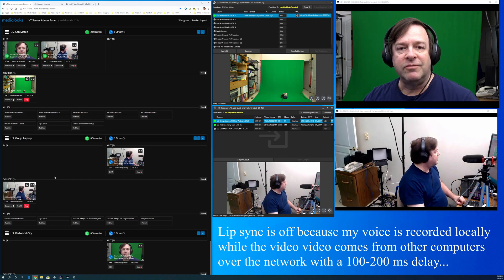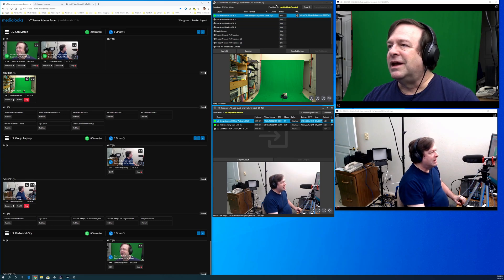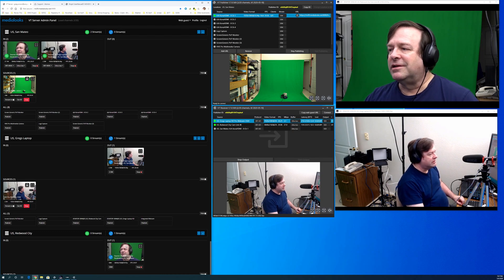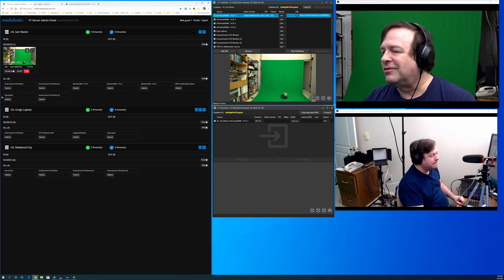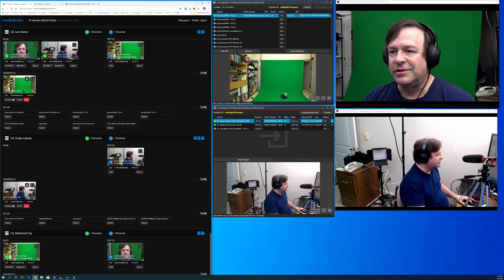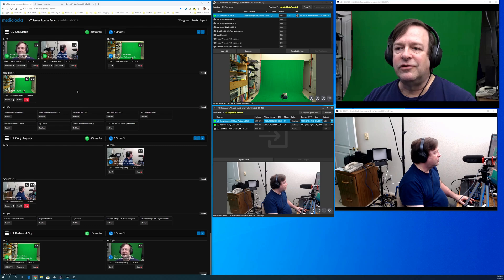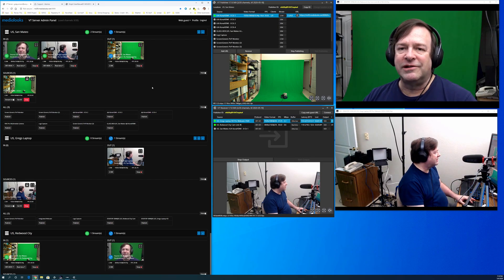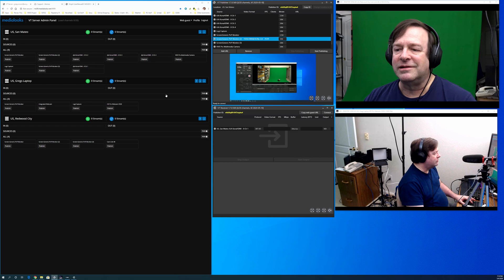Virtual Production - Video Over Internet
Want to send live high quality video from anyplace in the world to your virtual studio?  Medialooks does that, I tested it between San Francisco and Sweden, Washington, Ontario and LA. It works great with very low latency.  You can also send video FROM your studio to another location.

When you receive video from somewhere else it appears on your network as an NDI (video over ethernet) stream.  This can be used by Unreal Engine, vMix, Wirecast, OBS or any other software that supports NDI.  You can also stream what's on your monitor to other locations, or send an NDI feed out of Unreal Engine to another location.  The iPhone also has some apps to send it's screen or camera as an NDI feed.  Medialooks will see these NDI sources too and let you send them over the internet.

Because my friends in other cities weren't available when this was shot, I setup 3 computers, each with a camera, in my home so you could see how the software works. Setup takes only a minute and so far it has always worked first time for me.

You can use GPU accelerated h.264 and h.265 codecs for high quality and choose bit rates starting from 2.5mbps to extremely high.

This demo is meant to show how the software is setup and used, I may make another demo later that shows a more realistic scenario, such as recording an interview with people from other cities.

The reason the lipsync is off is because I record the voiceover locally, while all the camera you see come from other computers with some network delay.  This is only a problem because I have all the cameras pointed at me,. Normally every camera would be in a different location pointed at a different person with their own mic, then all the audio/video would be in sync.  You may also notice occasional jumps where I edited the video to shorten it, or where my old laptop just couldn't keep up.  You will notice the video coming from the other desktop is always crisp, clear and stable.

Medialooks is not free but considering what it does and how easy it is to use the price is quite reasonable.